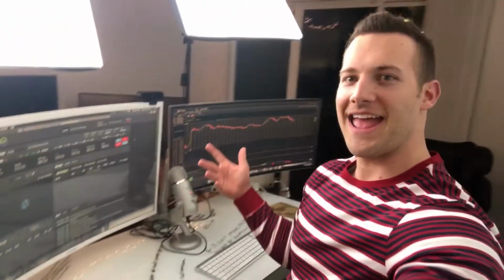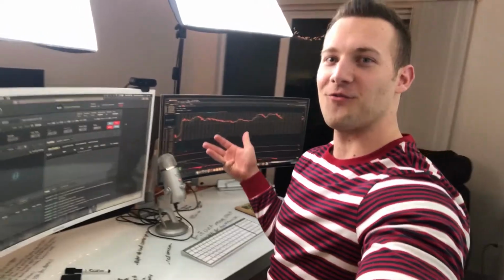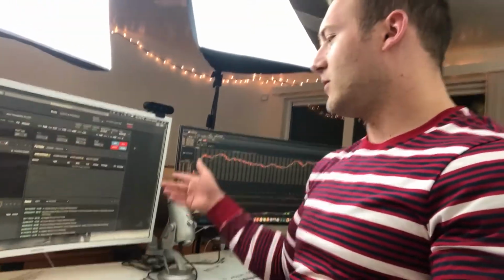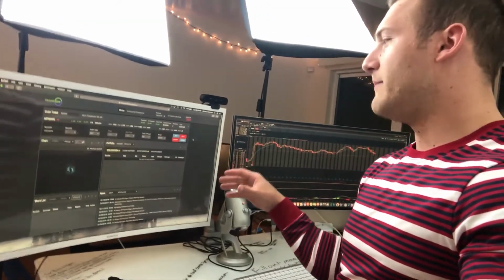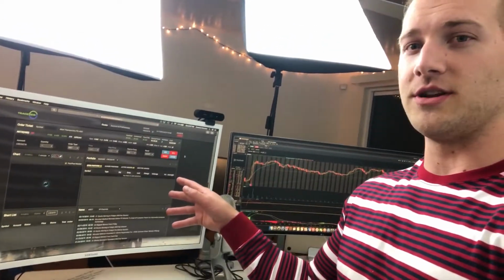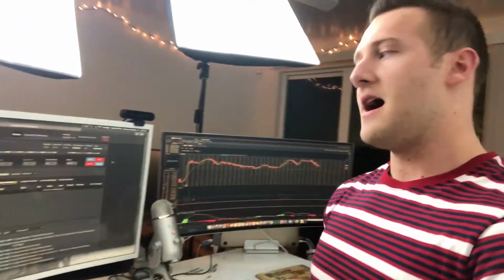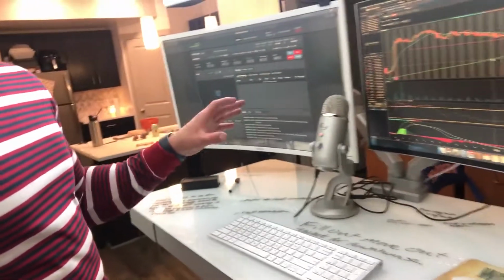My PROFESSIONAL Trading Set Up!!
What do you think about my set up??